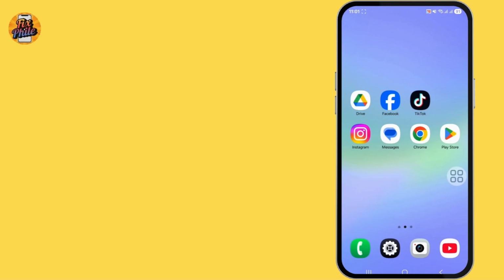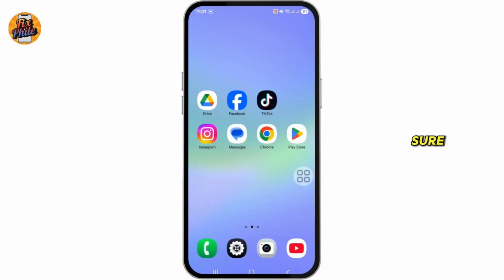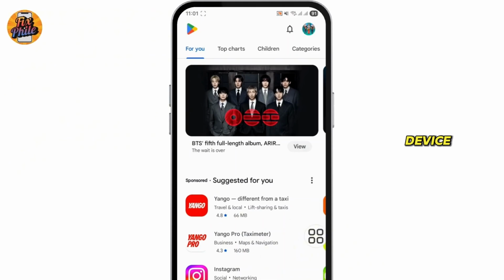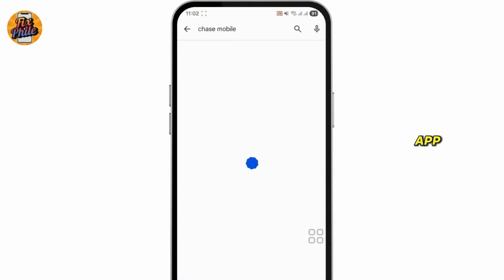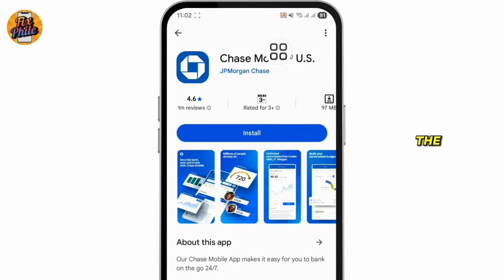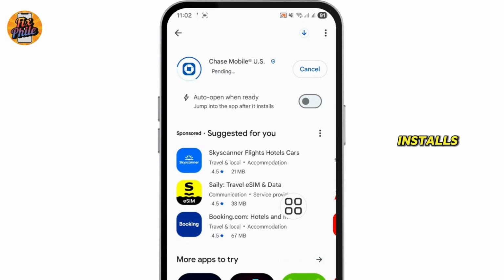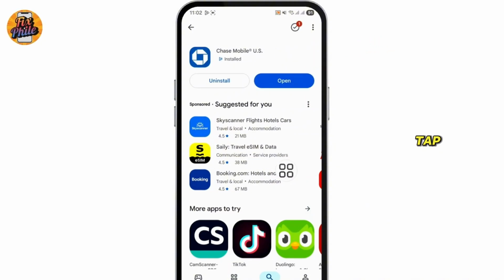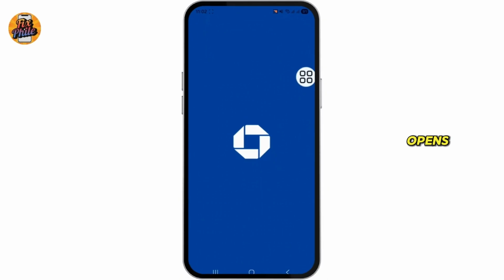How to Install Chase Mobile App on Android | 2026 Step-by-Step Guide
Learn how to easily install the Chase Mobile app on your Android device in 2026! This quick guide will show you how to download, install, and set up the Chase app so you can access your banking account securely. Perfect for beginners or anyone setting up Chase Mobile for the first time.

Timestamps:
0:00 – Intro
0:05 – Connect to Internet & Open Google Play Store
0:25 – Search & Install Chase Mobile App
0:45 – Open App, Accept Permissions & Sign In